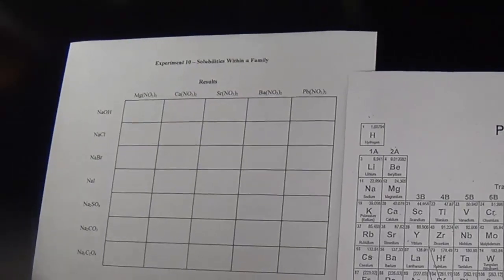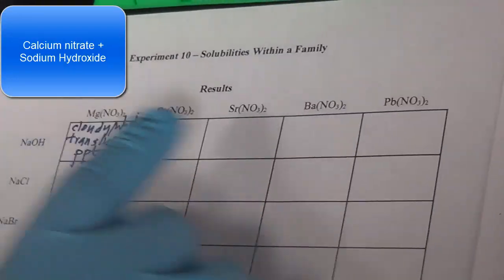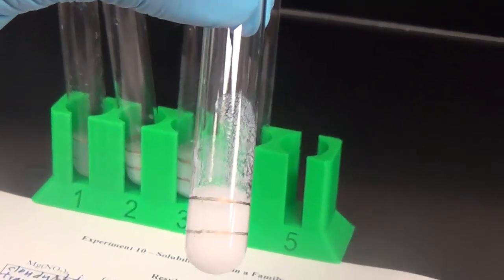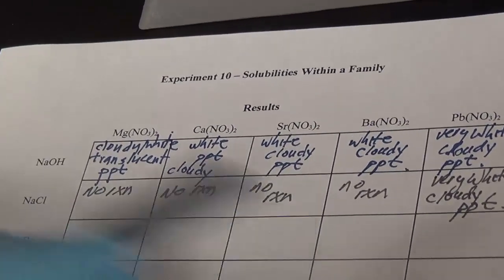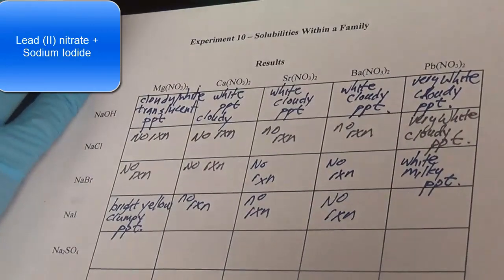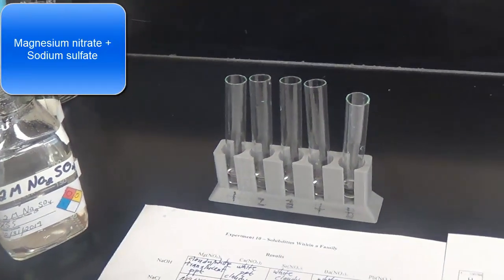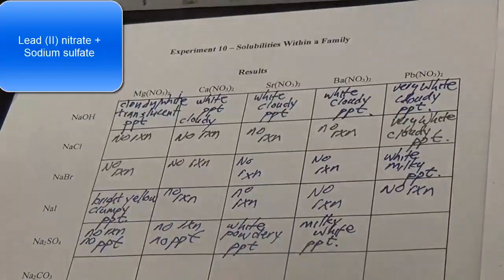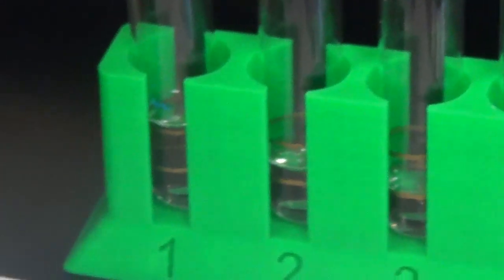Virtual lab demonstration: Lab 10 Solubiities within a family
Hydroxides
2:00 Magnesium nitrate + NaOH
2:45 Calcium nitrate + NaOH
3:03 Strontium nitrate + NaOH
4:03 Barium nitrate + NaOH
4:41 Lead (II) nitrate + NaOH

Chlorides
5:01 Magnesium nitrate + NaCl
5:38 Calcium nitrate + NaCl
6:11 Strontium nitrate + NaCl
6:26 Barium nitrate + NaCl
6:51 Lead (II) nitrate + NaCl

Bromides
7:21 Magnesium nitrate + NaBr
7:37 Calcium nitrate + NaBr
8:07 Strontium nitrate + NaBr
8:30 Barium nitrate + NaBr
9:00 Lead (II) nitrate + NaBr

Iodides
9:32    Magnesium nitrate + NaI
10:00  Calcium nitrate + NaI
10:24  Strontium nitrate + NaI
10:48  Barium nitrate + NaI
11:15  Lead (II) nitrate + NaI

Sulfates
11:50    Magnesium nitrate + Sodium sulfate
12:21  Calcium nitrate + Sodium sulfate
12:43  Strontium nitrate + Sodium sulfate
13:23  Barium nitrate + Sodium sulfate
13:44  Lead (II) nitrate + Sodium sulfate

Carbonates
14:12    Magnesium nitrate + Sodium carbonate
14:39  Calcium nitrate + Sodium carbonate
15:23  Strontium nitrate + Sodium carbonate
15:51  Barium nitrate + Sodium carbonate
16:21  Lead (II) nitrate + Sodium carbonate

Chromates
16:57    Magnesium nitrate + Sodium chromate
17:26  Calcium nitrate +  Sodium chromate
17:50  Strontium nitrate + Sodium chromate
18:12  Barium nitrate + Sodium chromate
18:48  Lead (II) nitrate + Sodium chromate